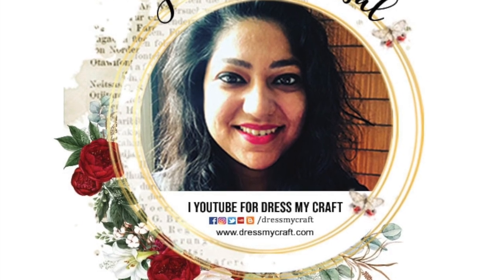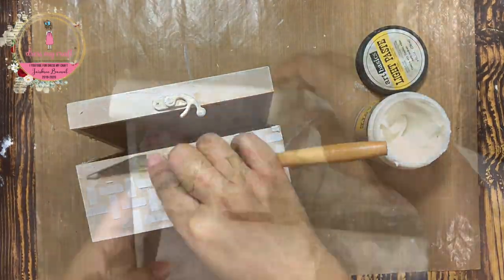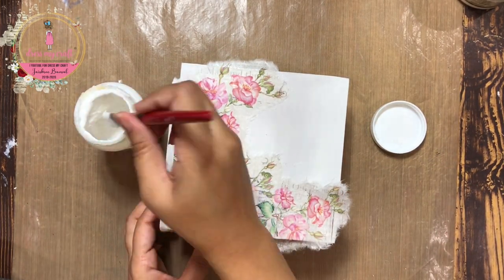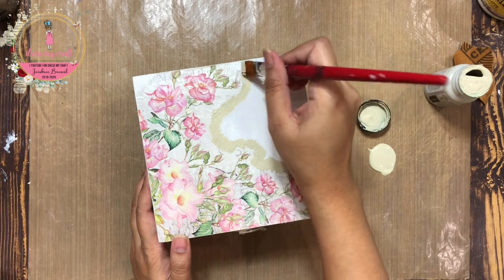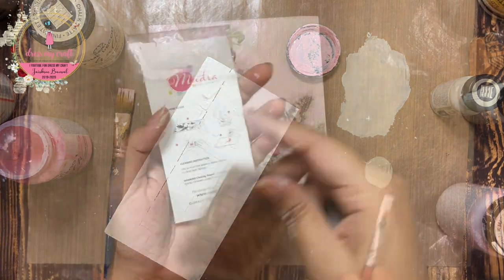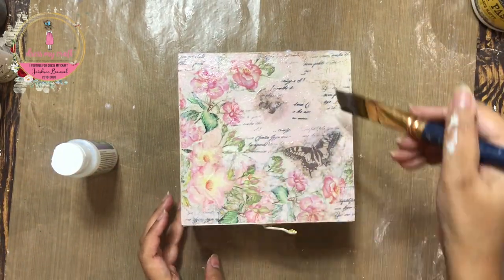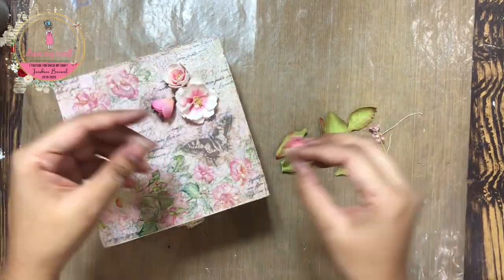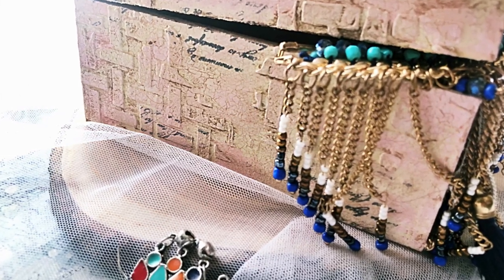Mixed Media decoupage box | Dress My Craft Rice papers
Hello everyone, Video Design Team Member Jaishree this side. In this tutorial learn to make a
mixed media decoupage box with crackle effect using rice papers from Dress My Craft.
Supplies Used (from Dress My Craft) –
Until Next Time
Happy Crafting!